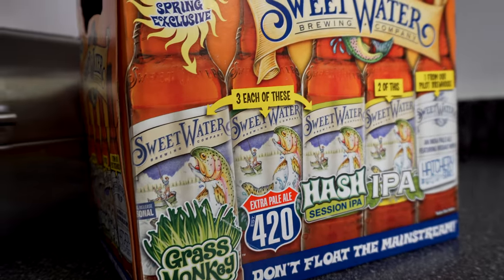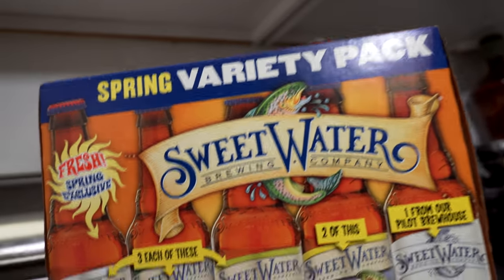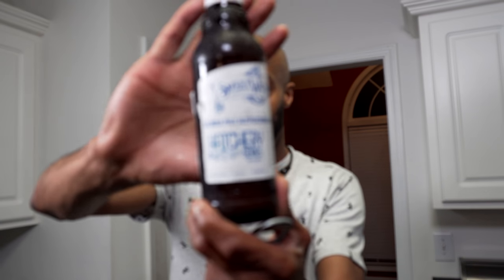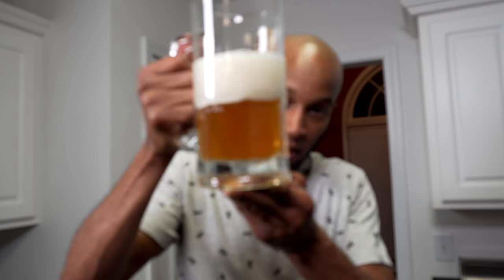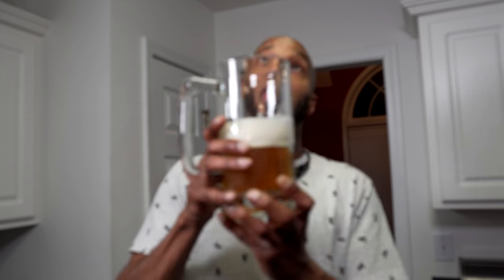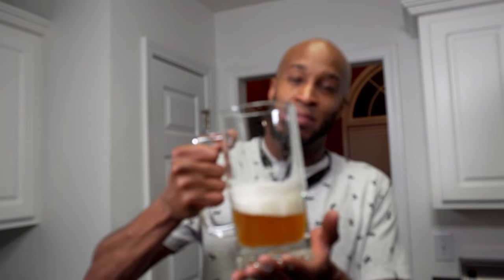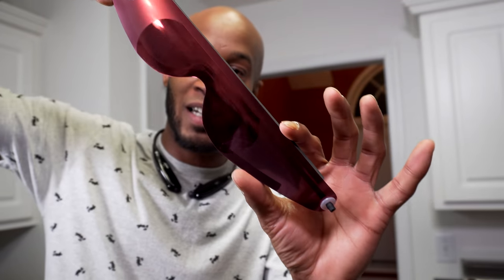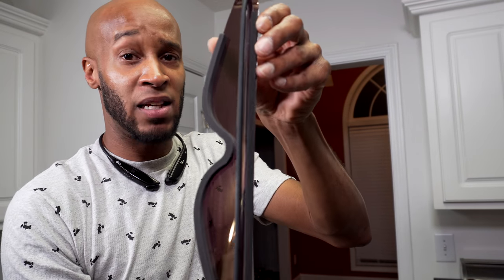SweetWater "HATCHERY SERIES" IPA feat. MOSAIC HOPS (Beer Review sHawTy)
SweetWater got some heat...best there is... best there was. best there ever wiLL bE...